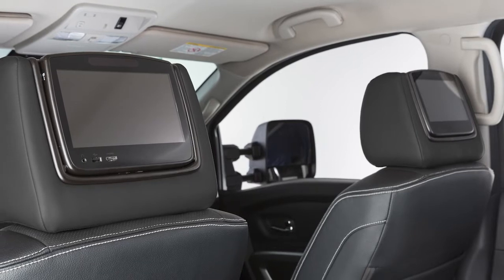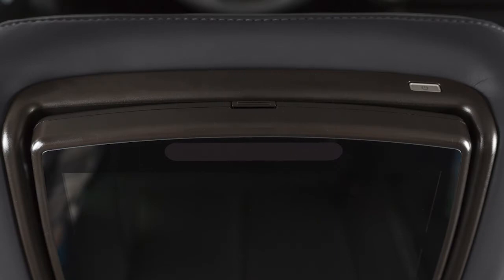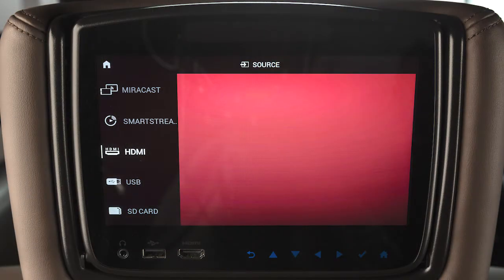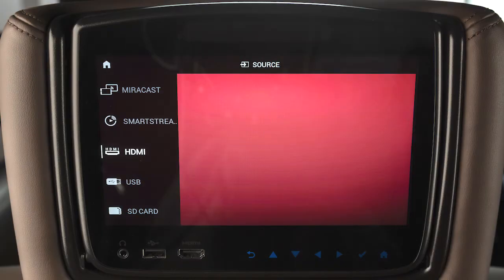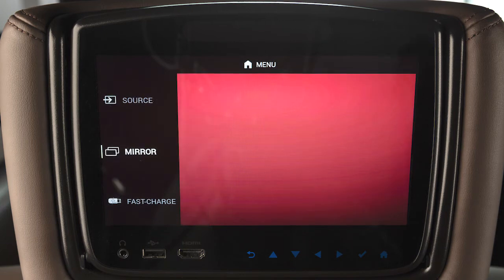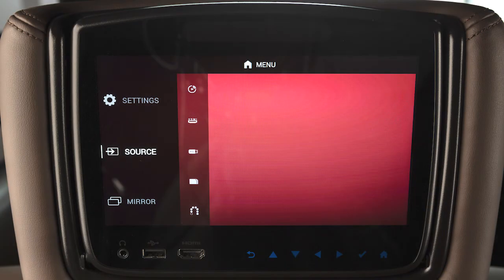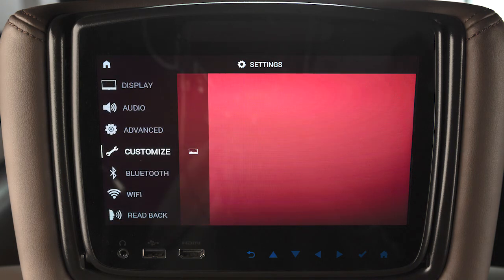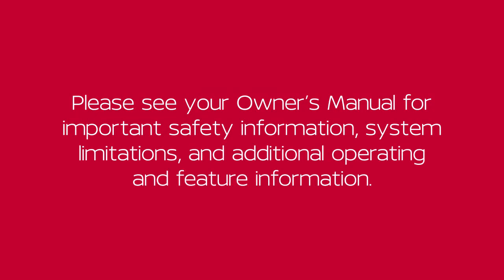2022 Nissan TITAN - Rear Seat Infotainment (RSI) System (if so equipped)